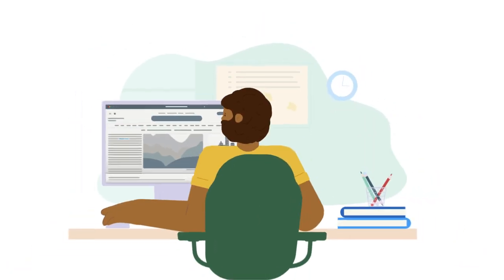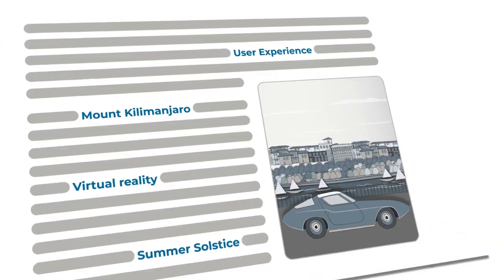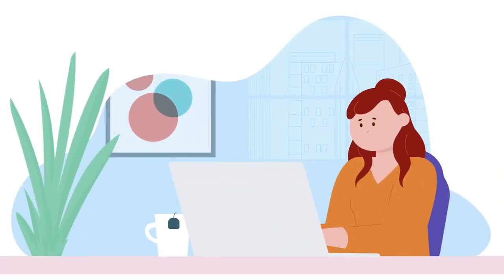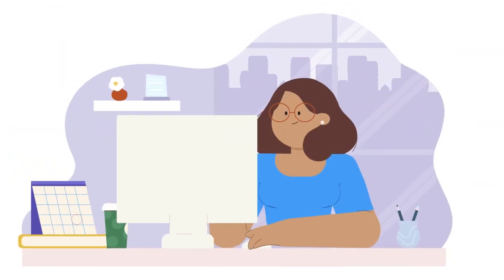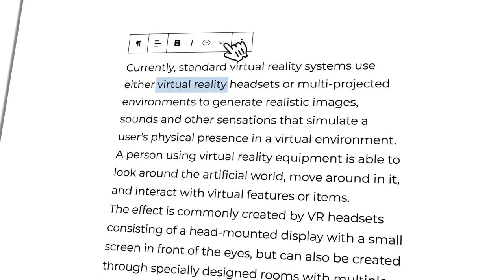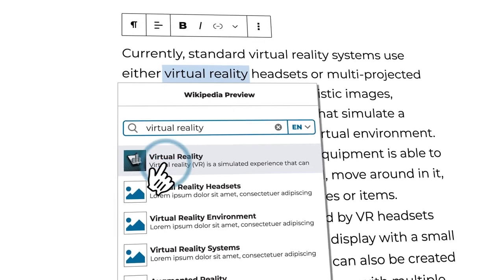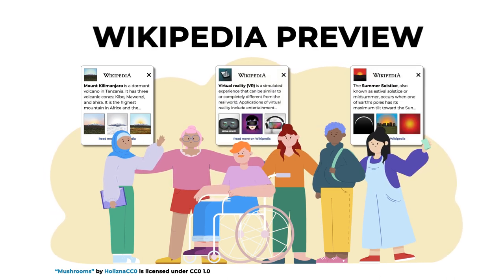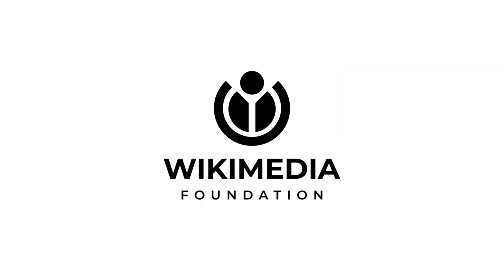Wikipedia Preview | Free website plug-in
Learn more about Wikipedia Preview, a free plug-in for your website, or download it